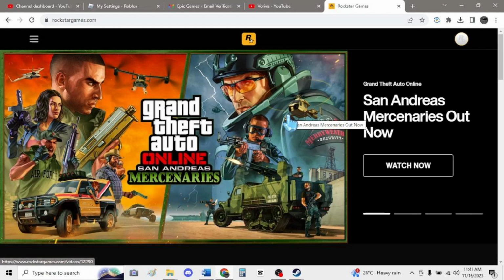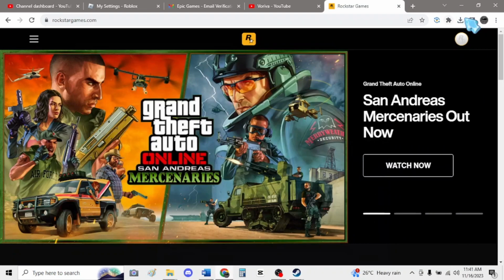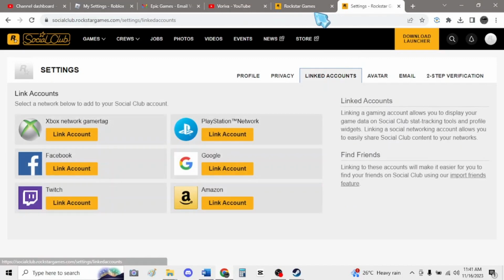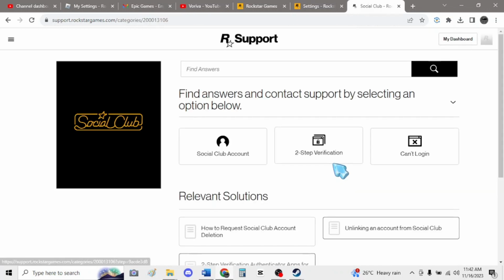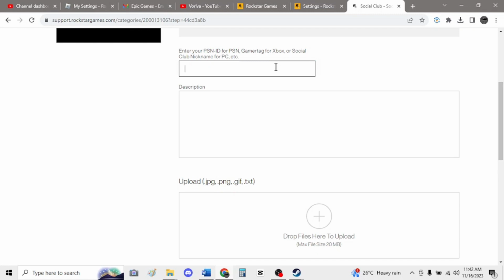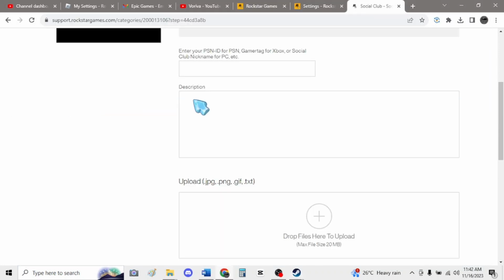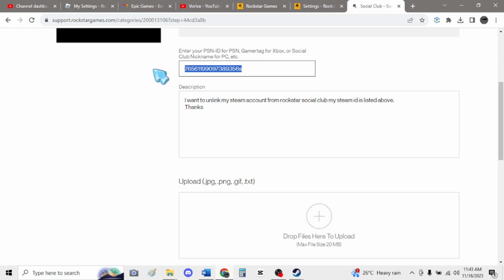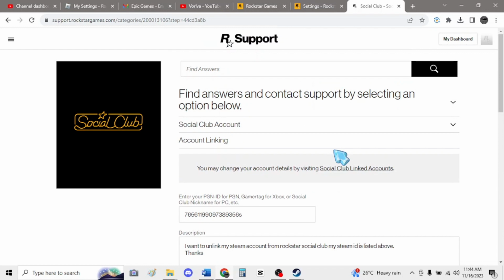How To Unlink Rockstar Account From Steam (Step By Step)